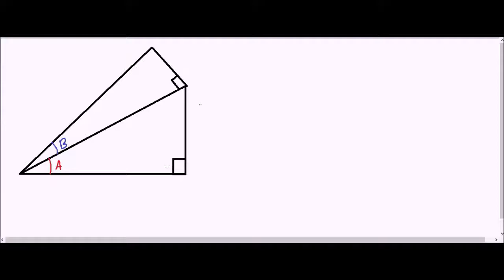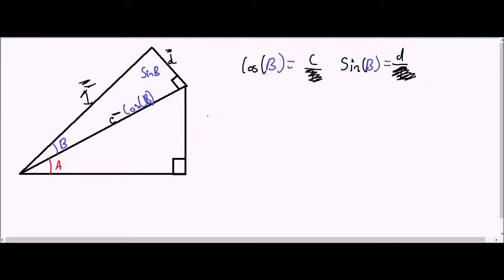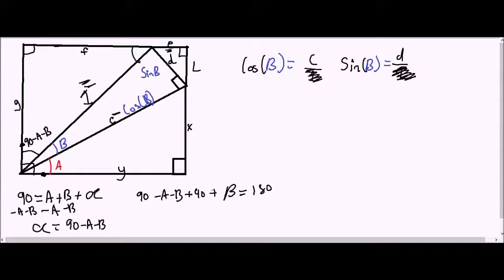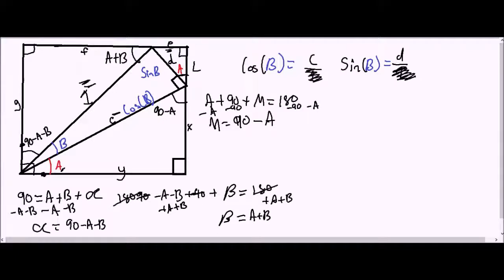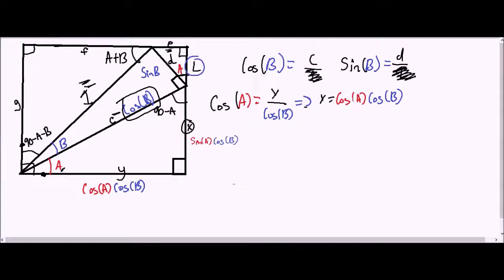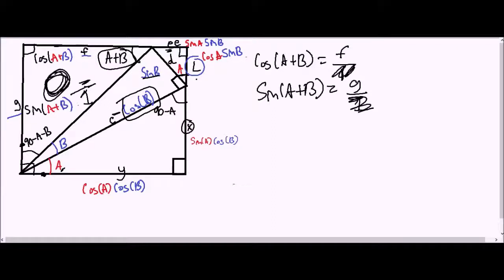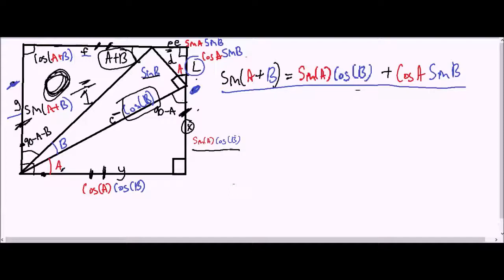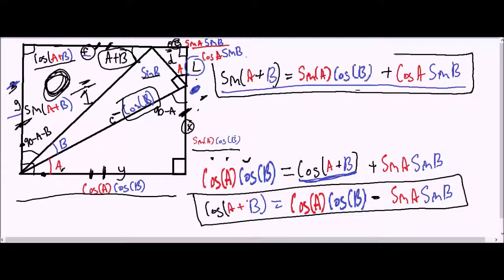Sin(A+B) and Cos(A+B) Proof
Learn the reasoning behind these two powerhouse trig identities.
Please Note: Some parts have been sped up to make the video more streamline.